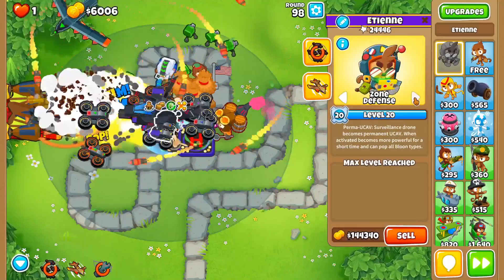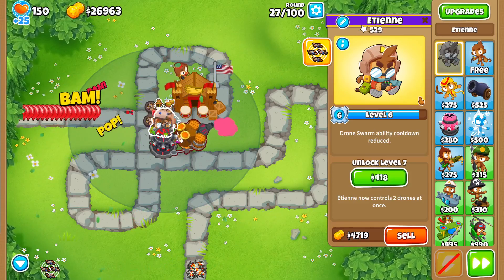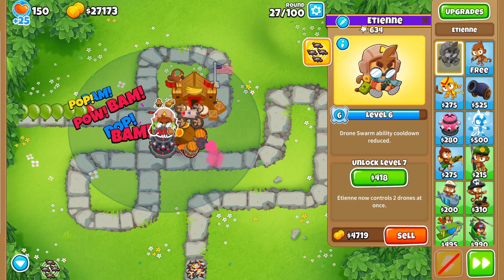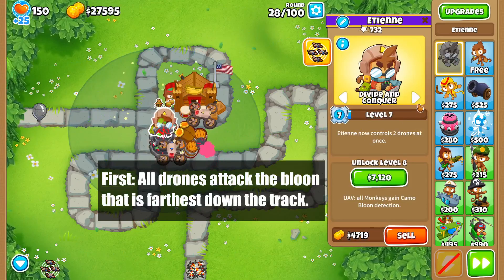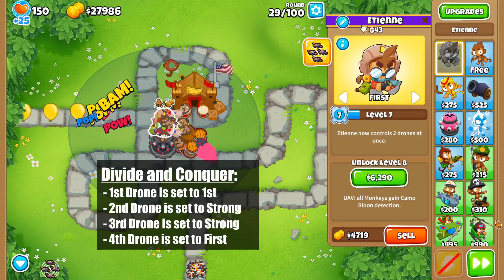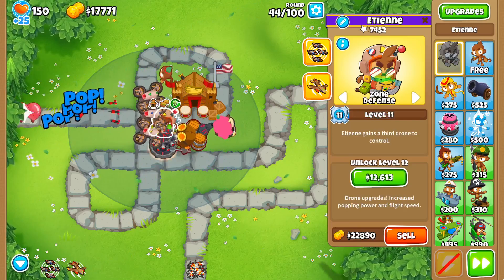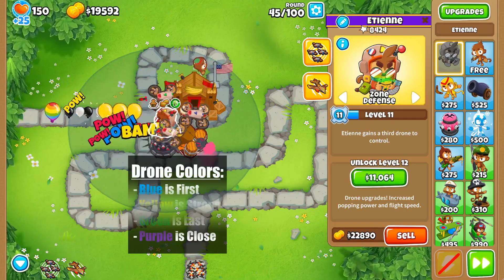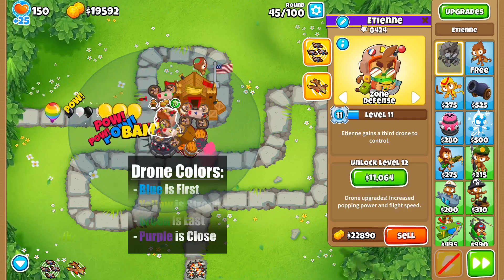Best Targeting Option for Etienne in BTD6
Are you looking to optimize your hero Etienne in the popular game Bloons TD 6? In this video, we'll explore the best targeting option for Etienne, giving you the tools and knowledge to get the most out of this powerful hero. We'll discuss the pros and cons of each targeting option, helping you make the right call for your run. Join us as we uncover the optimal way to target Etienne in Bloons TD 6!

Etienne has 3 Targeting options: First, Divide and Conquer, and Zone Defense. Each one of these has the drones shoot at different bloons, and we breakdown all 3 and which 1 is the best.